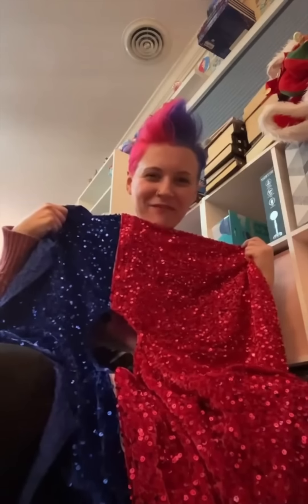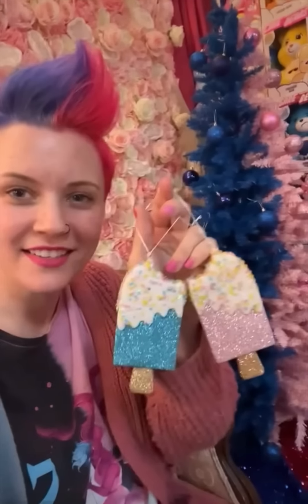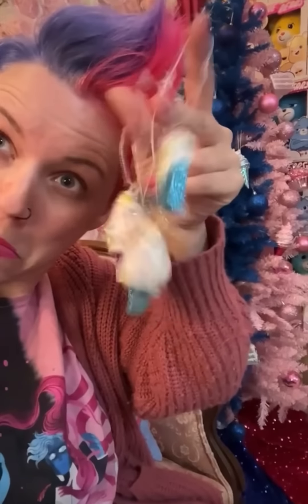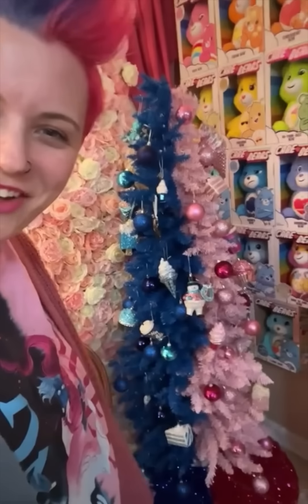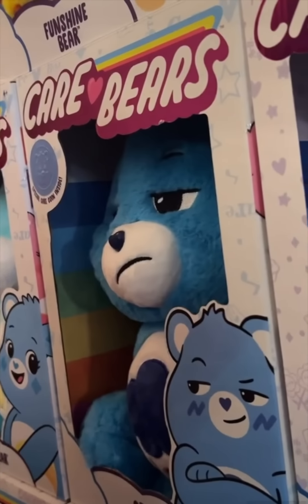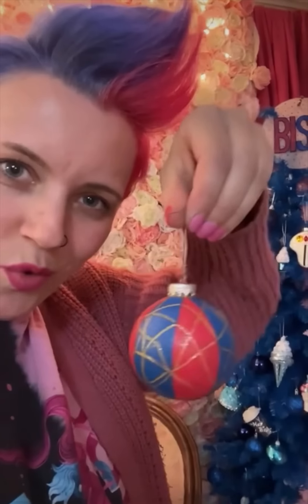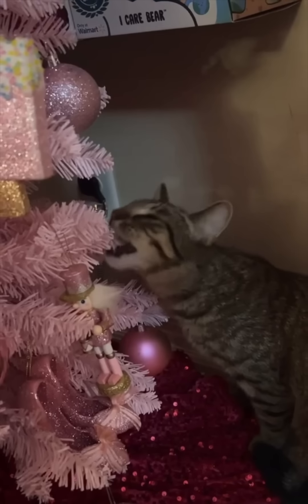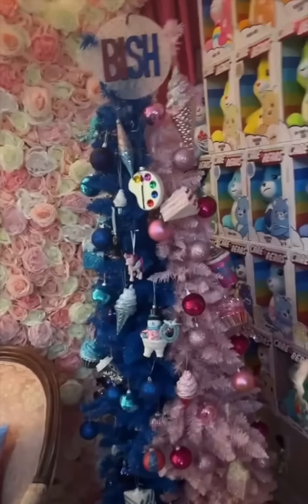Custom Split Pink & Blue Xmas Tree!!! 🎄🩷💙